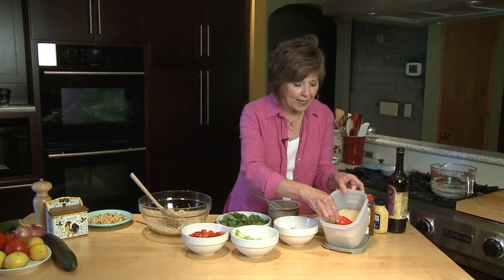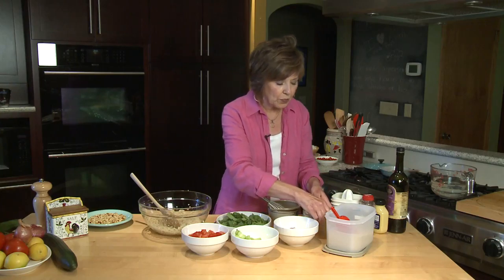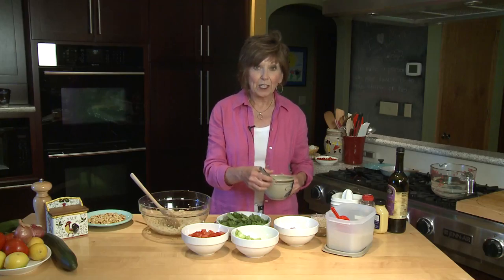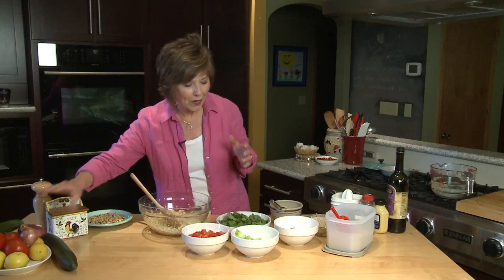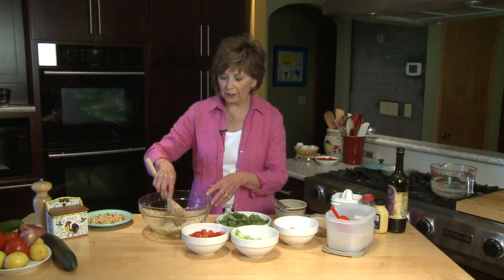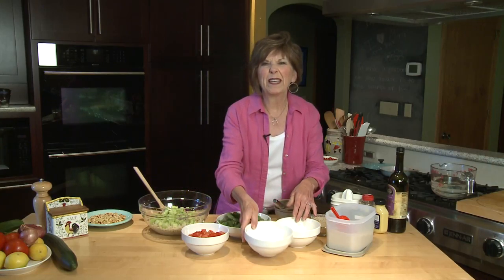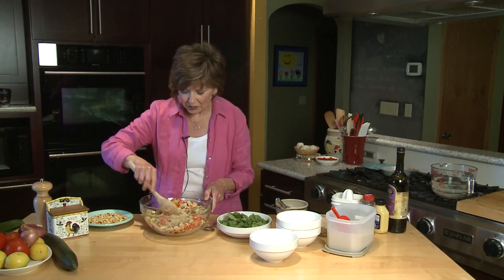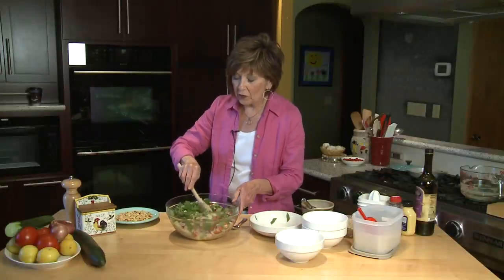Good Food, Good Life, 365 - Couscous Salad